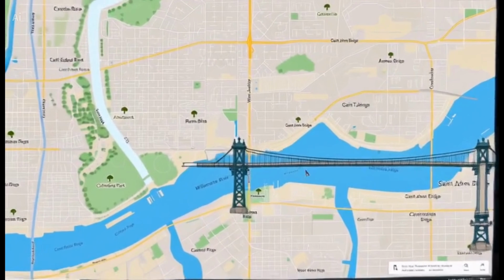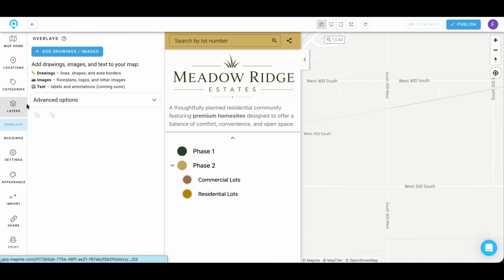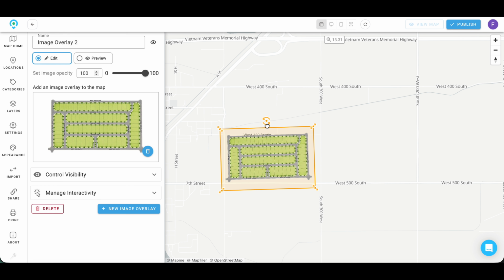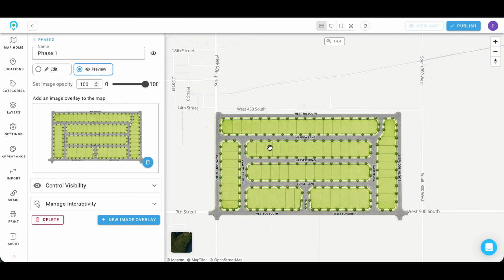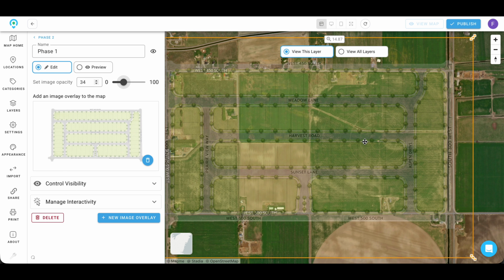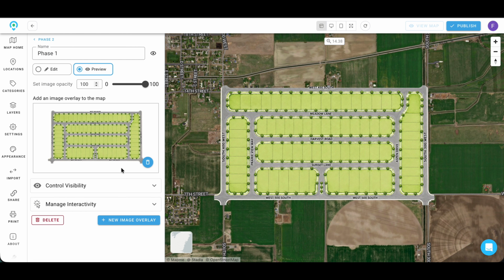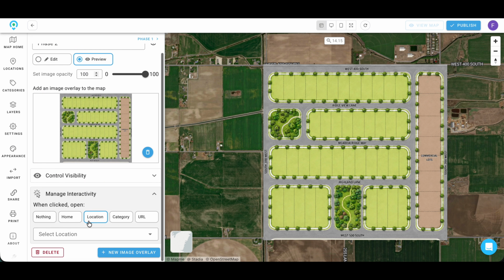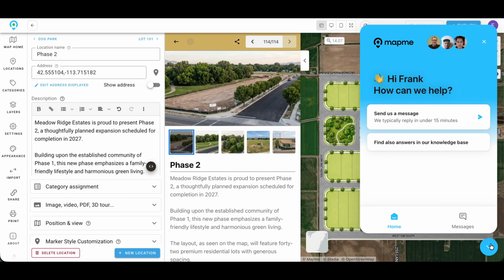Mapme Image Overlays: Add Floor Plans & Site Maps Without Georeferencing (Mapme Tutorial)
Image Overlays let you place floor plans, site plans, or custom illustrations directly on your Mapme map, no GIS or georeferencing required.

In this video, you'll learn how to:

- Create a new Image Overlay layer and upload your file
- Resize, move, and rotate the image to fit your map
- Adjust opacity to line it up with roads, buildings, and other features
- Switch to satellite view to pinpoint the exact spot on a new construction site
- Control when each overlay appears using visibility settings tied to categories
- Make overlays interactive by linking a click to a location, category, or external website

Have questions? Chat with us anytime, we're happy to help.